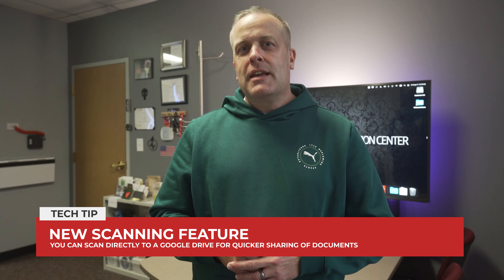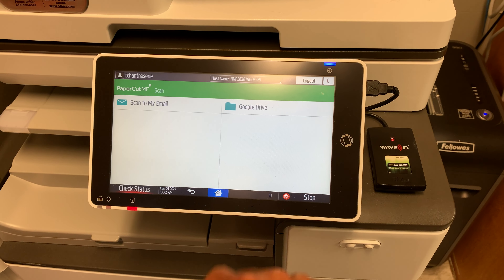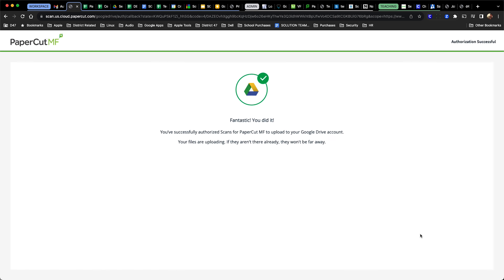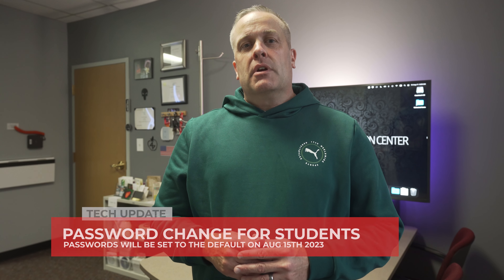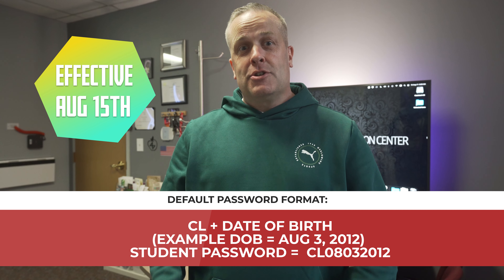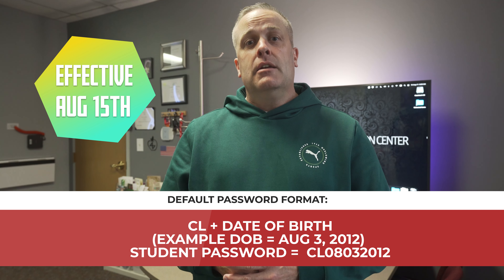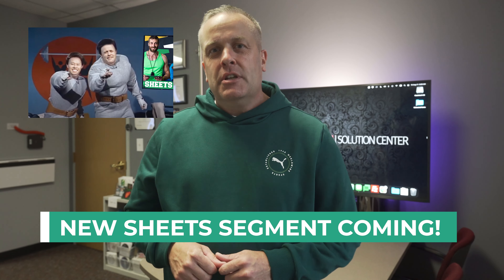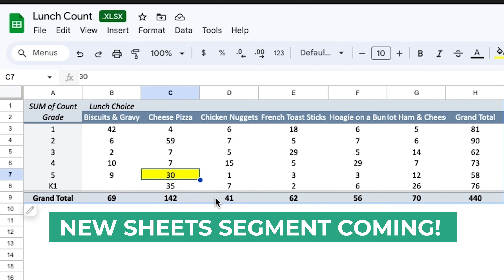TECH UPDATES: EP124 - New PaperCut Feature, Student Passwords, and New Sheet Segment Coming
In this episode, we show a new PaperCut feature available on all Ricoh copiers with a scan card.  Student passwords will be reset on Tuesday after 12 pm so be ready to guide our students with that information.  Finally, Dave has a special announcement regarding our tech tip videos!